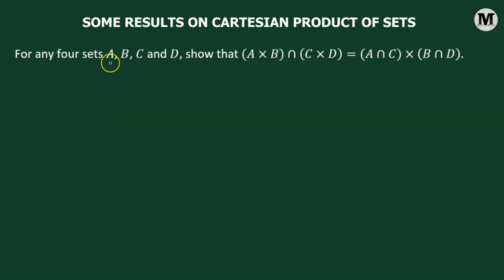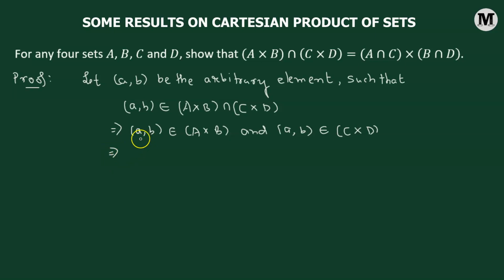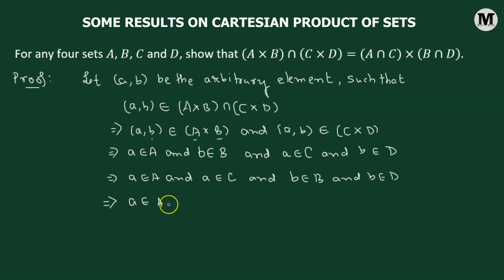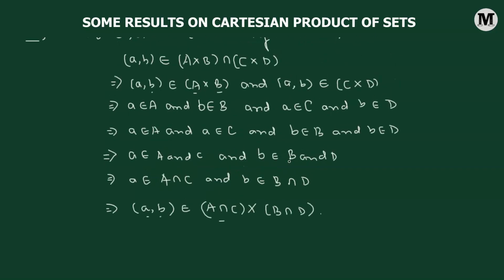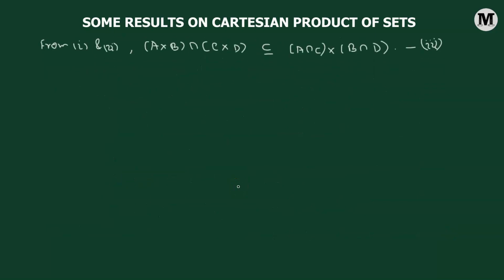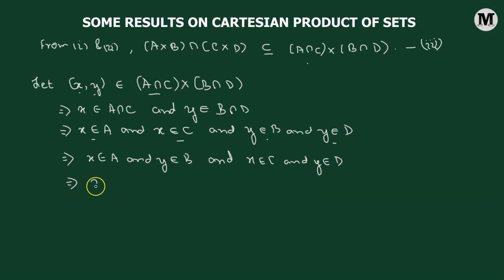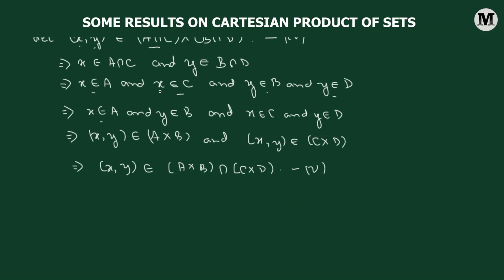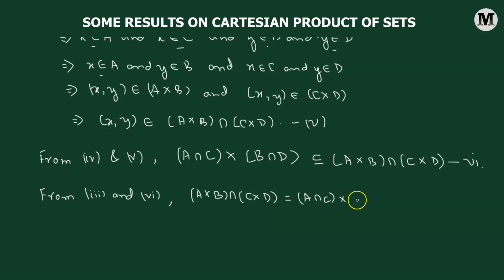2.7 | Relations | Cartesian Product of Sets - Theorem 7